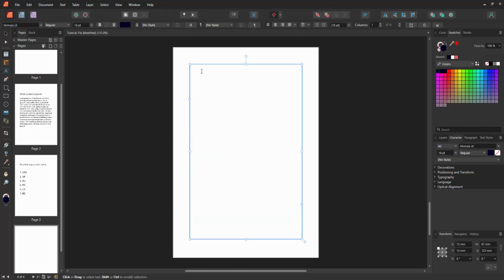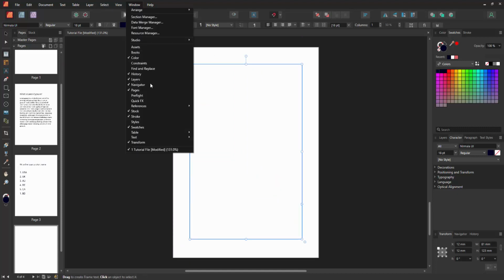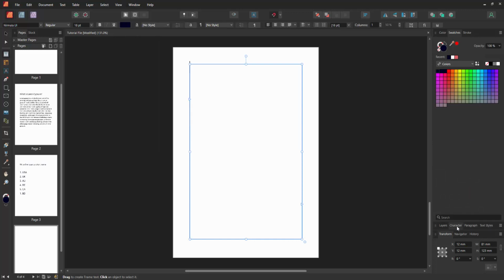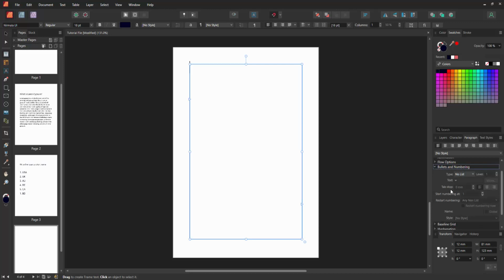How to create blank numbered list in affinity publisher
Assalamu Walaikum,
In this video I will show you, How to create blank numbered list in affinity publisher.  Let's get started.